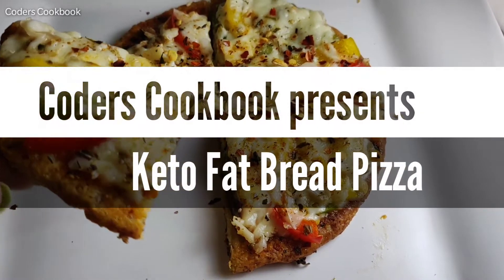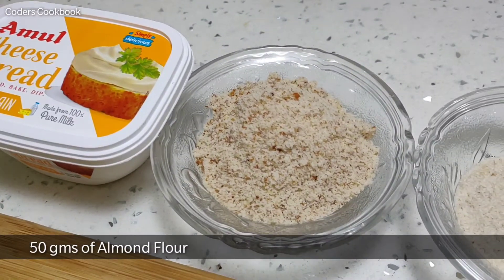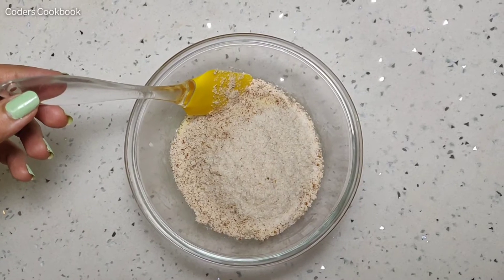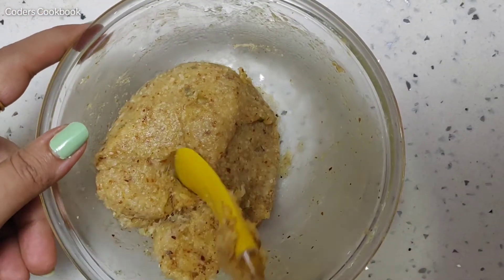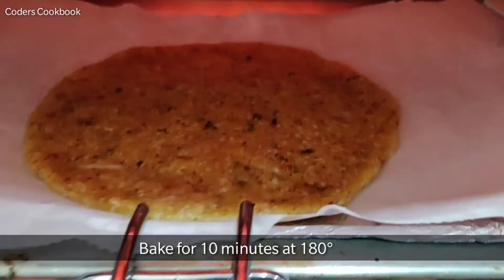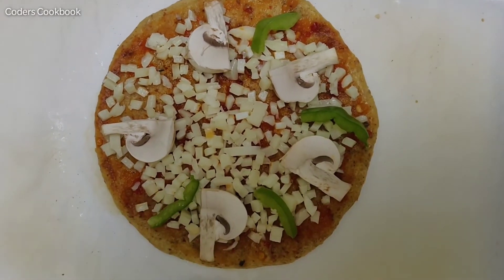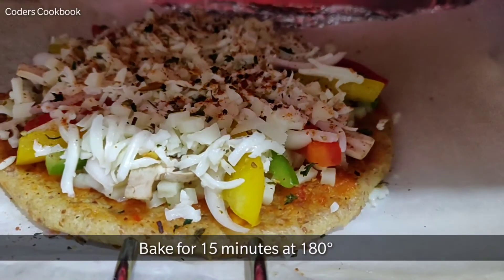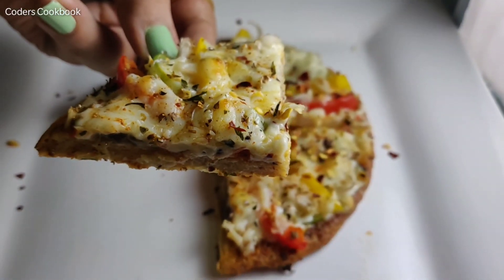Keto Pizza: Keto Recipes | Gluten Free (Fathead Crust) | Low Carb Pizza | Lose weight with Keto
Keto Pizza: Keto Recipes | Gluten Free Pizza(Fathead Crust Pizza ) |  Low Carb Pizza | Loose weight with Keto

Keto Diet is a low-carb diet which helps in weight loss by reducing the carb intake and increasing the fat intake.
We started this diet and hence are trying new recipes daily. This one is for Keto fathead crust pizza.

[Recipe for "HOMEMADE RED CHILLI TOMATO KETCHUP"]
Soak 8 Red chillies overnight.
Cut 4 tomatoes
In a blender, add tomatoes and red chillies.
Also, add 10 grams of Garlic and 1 teaspoon of erythritol.
Blend well.
Now, In a pan, add the mix and cook for 10 minutes.
Your homemade Keto Sauce is ready.